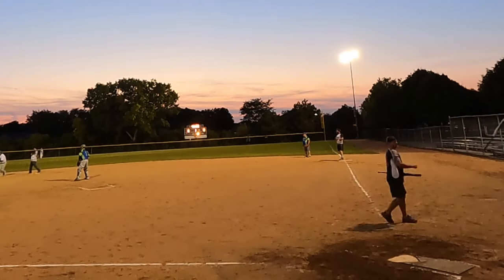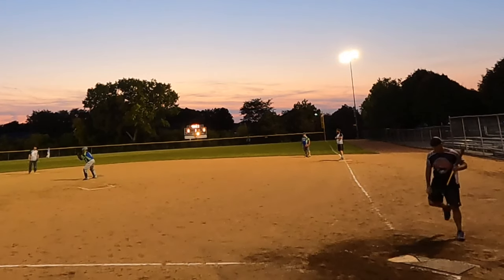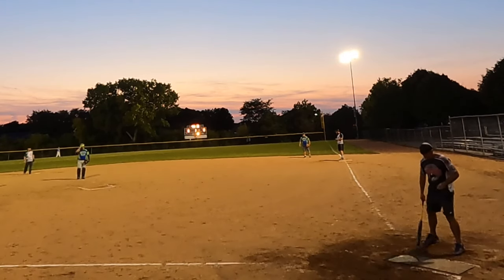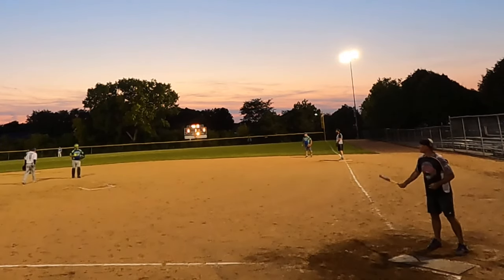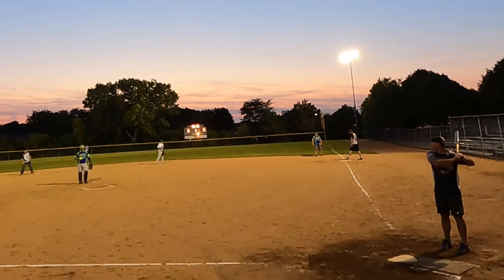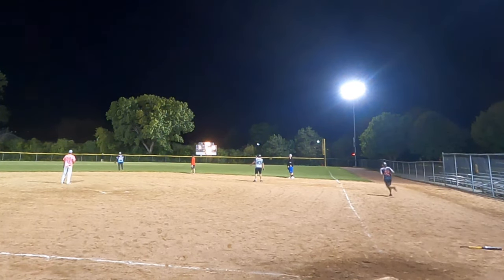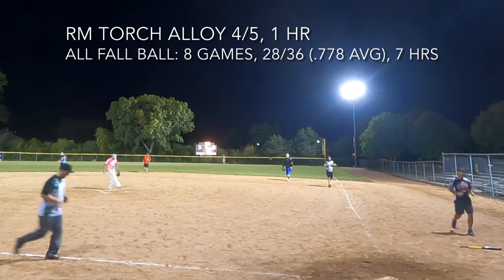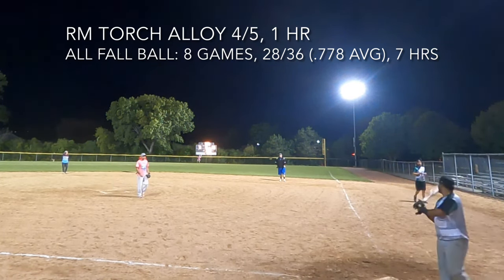GAME SWINGS with an almost broken in 2023 Monsta Torch alloy handle, for ASA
Here some game swings with an almost broken in 2023 Monsta Torch alloy handle, for ASA